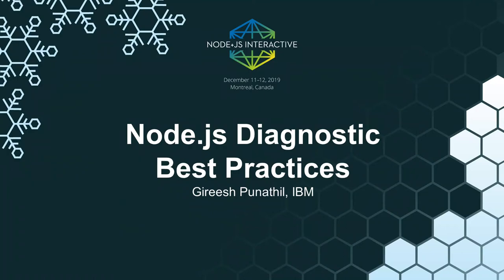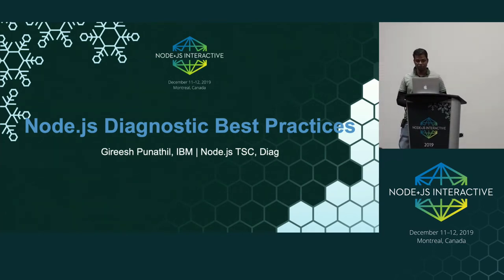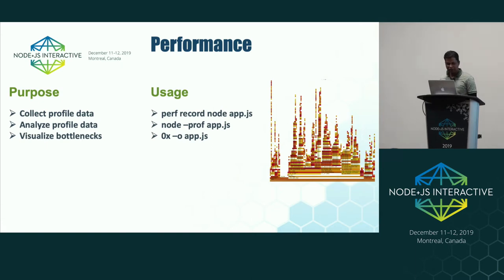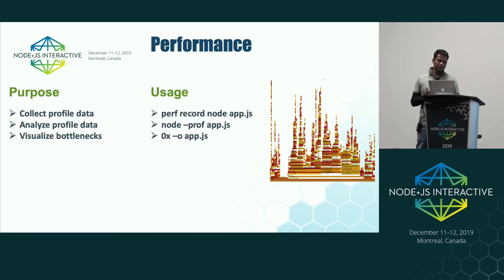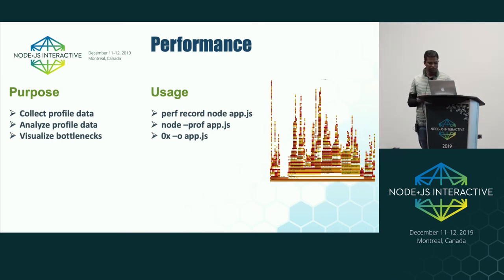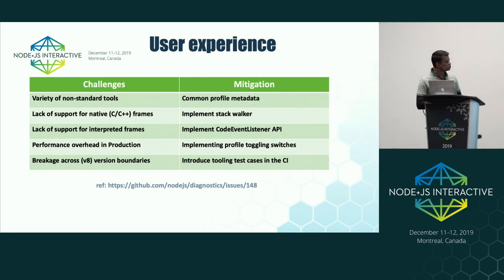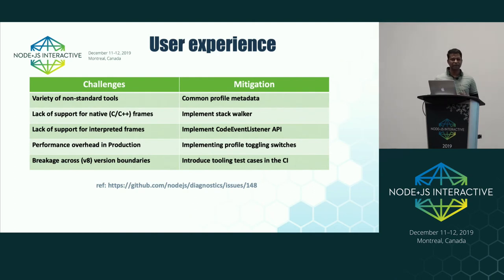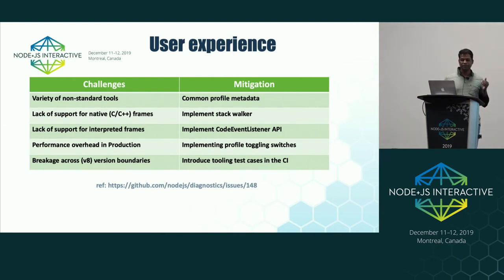Node.js Diagnostic Best Practices - Gireesh Punathil, IBM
Speakers: Gireesh Punathil
The session will cover the philosophy of Diagnostics Best Practices deriving from identified user journeys, current state of and development efforts on Best Practices content. It will also provide highlights on the key best practices around major diagnostic use cases. We provide guidance on tool selection based on the associated user journey, deployment models and the tooling capability and maturity. The objective of the session is to spread the awareness and adoption of the user journey based diagnostic best practices for problem determination of Node.js deployments, leading to improved Node.js user experience.